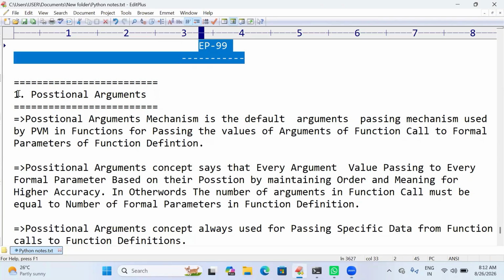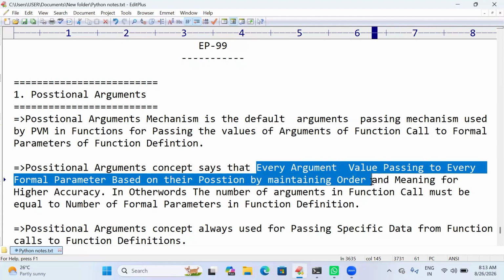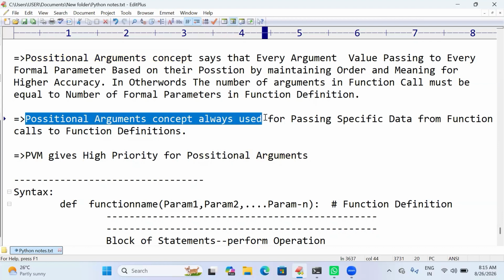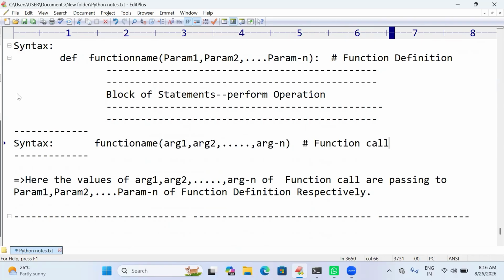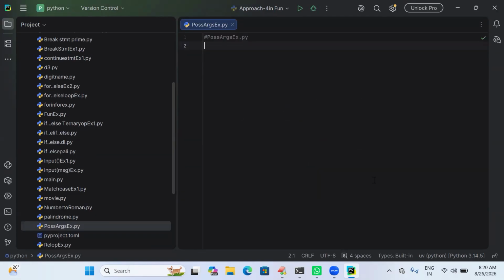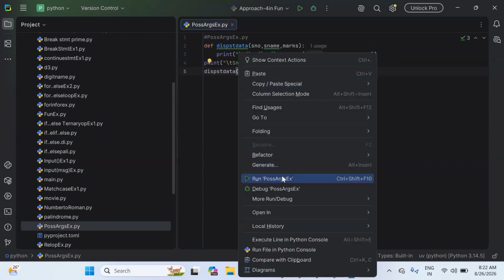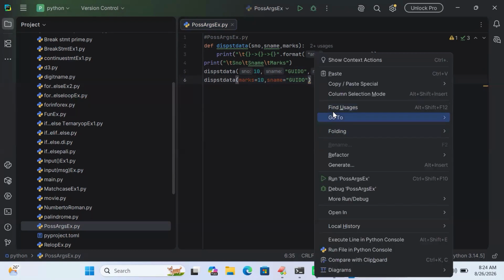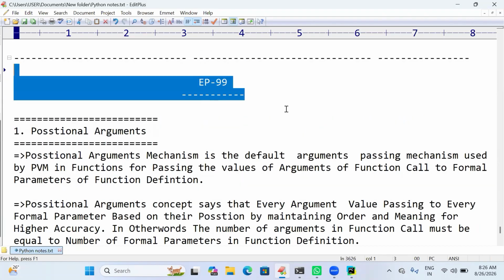Functions in Python-5 | (1.Possitional Arguments) | EP-99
🚀 Functions in Python-5 | Positional Arguments | EP-99

In this episode, we continue learning Functions in Python and dive into Positional Arguments — one of the most important concepts to understand when passing values to a function.

You'll learn how positional arguments work, why the order matters, and how Python matches arguments with function parameters, using simple and practical examples.